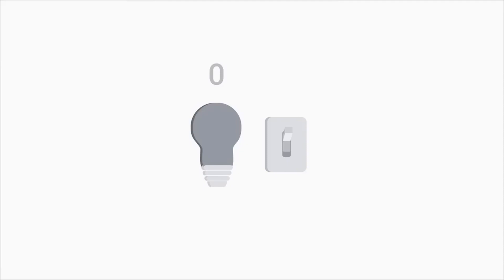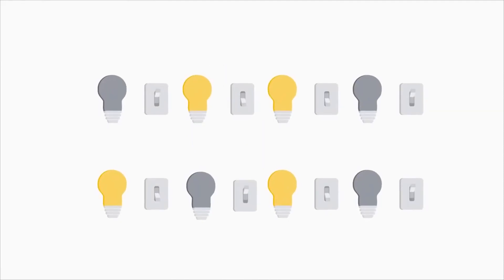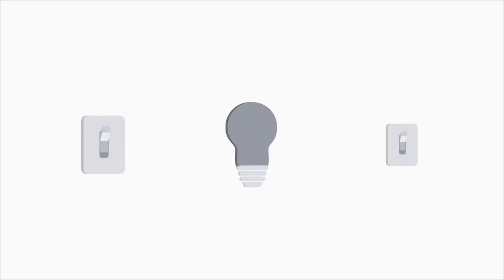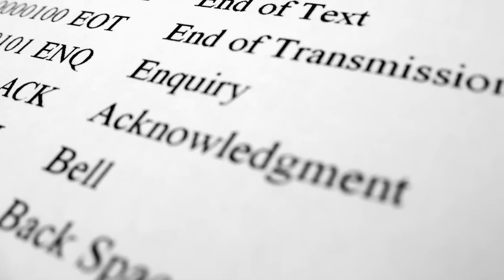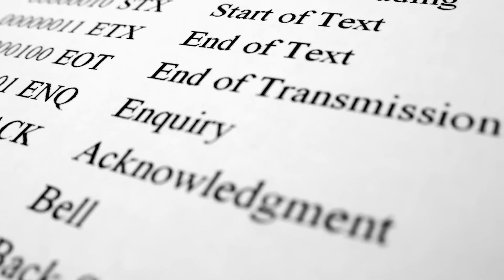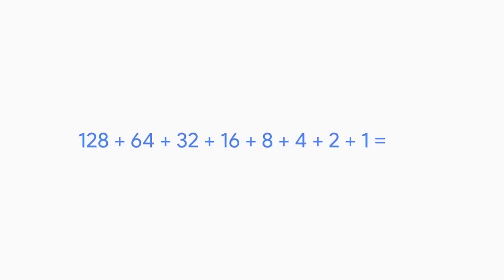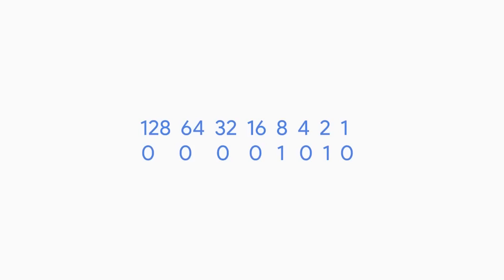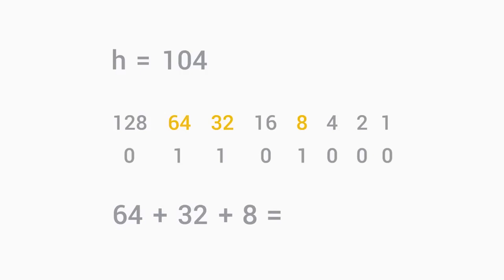What is Binary? 0️⃣ 1️⃣ Google Career Certificates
Binary is the fundamental language of computers, utilizing transistors to process electrical signals rather than reading physical holes. In this system, the presence of an electric voltage is represented as "one," while the absence of voltage is denoted as "zero." However, the mere existence of transistors is insufficient for computers to perform intricate tasks. Explore the intricacies of binary coding and its role in enabling the execution of complex computing operations.

About Google Career Certificates:
Google Career Certificates are lessons designed to prepare you for entry-level roles in career fields like data analytics, digital marketing, UX design, IT support, project management, business intelligence, and cybersecurity. Since 2017, more than 9 million Americans have grown their businesses and careers with help from Grow with Google’s training, tools, and resources.